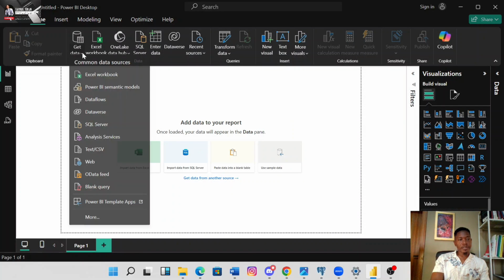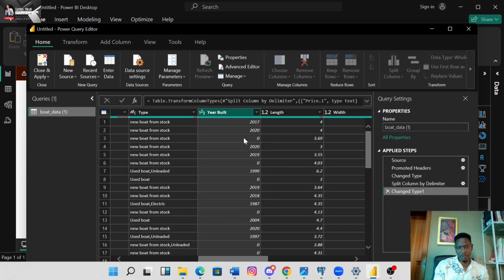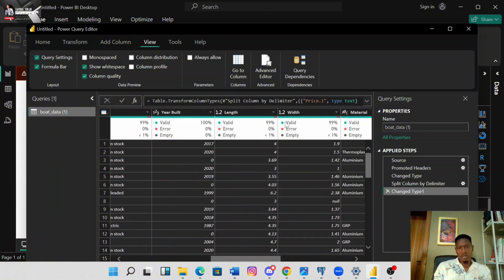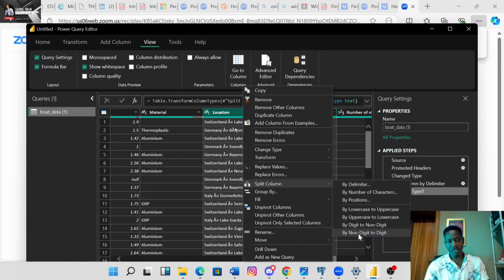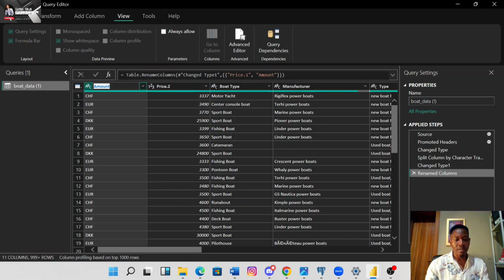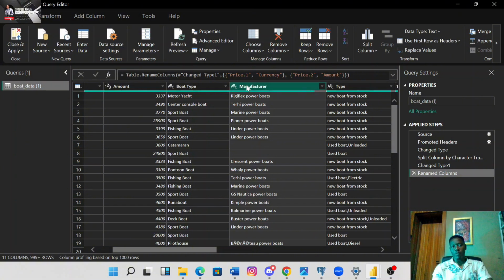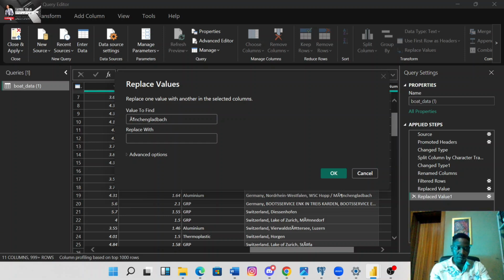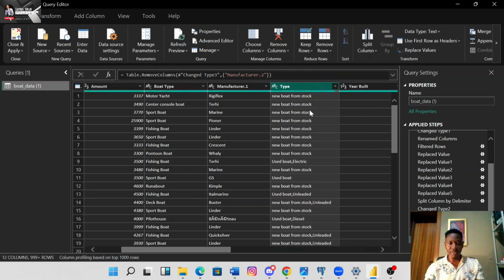HOW TO USE THE SPLIT FUNCTION IN POWER QUERY FOR DATA CLEANING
In this video, we will learn how to use the split function in Power Query. There are several columns in our dataset, some of which needs to be cleaned.

We want to split the affected columns into the required number of columns. Additionally, we also need to remove any unwanted spaces, blanks or errors that may be present. This process will be demonstrated  using Power BI.

 To start with, we will import the table named "Boat_data1" into Power BI. We must ensure   that the file is closed before importing the data. As soon as the data is imported, we can access the Power Query text functions by clicking on "Get Data" and selecting "Text/Csv" and click on transform data. This automatically opens up the power query editor, where the data cleaning process will occur.

 To split the column, we can use the "Split by Delimiter" function. In this case, the delimiter is a comma.

Split function can also be done by:

✅ Number of Characters

✅ positions

✅ Lowercase to uppercase and vice-versa

✅ Digit to Non-Digit

✅ Non-Digit to Digit

The split column can be renamed as desired. If there are any unwanted spaces in between the characters in a column, you can use the "Trim" option under the "Format" tab to remove them. Though this part will be further demonstrated in subsequent video.

 All of the above listed split functions will be examined in this video. Ensure to watch till the end for adequate mastery and good understanding for best practices.

 In transforming your data, it is important to familiarize oneself with the dataset, so as to better understand what the data is communicating.

Once the necessary transformations have been completed, click on "Close and Apply" to load the table. The split columns can be used for further analysis, as required by stakeholders.

We hope this tutorial has helped you understand how to work with the split function in Power Query.

Timestamps: